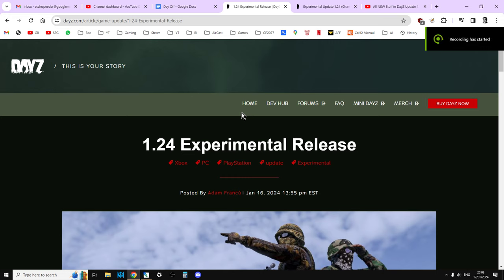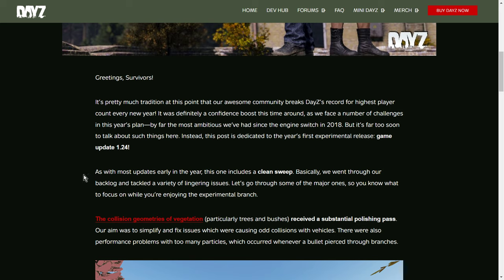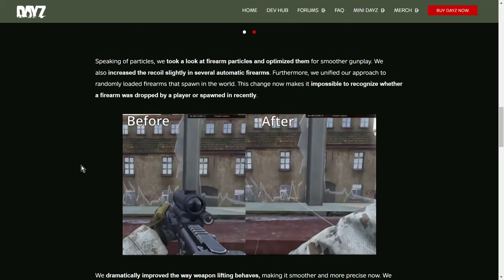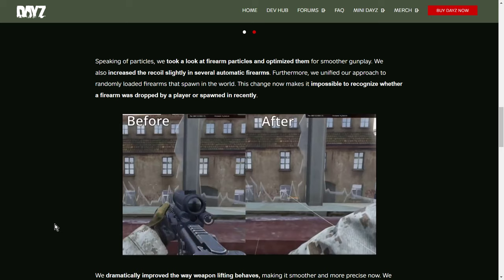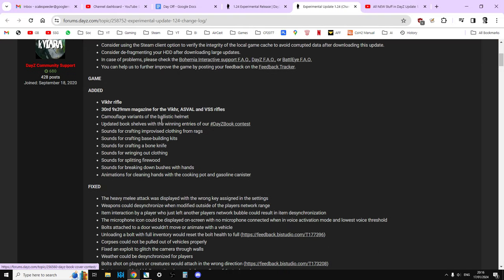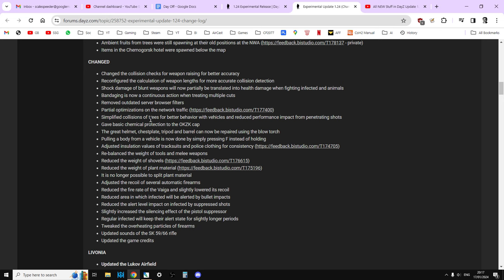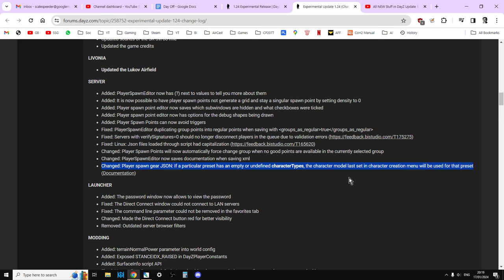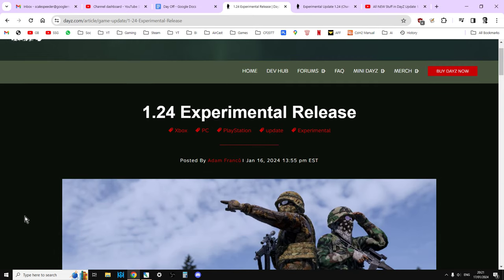DayZ EXPERIMENTAL1.24 Update Blog Post & Patch Notes - New Assault Rifle & Helmets!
Update 1.24 is live now on experimental PC & Xbox Servers, and will be coming to PlayStation probably in about 3-4 weeks.
Remember to report any bugs or suggestions to the official DayZ Feedback Tracker:
Thanks, Rob.